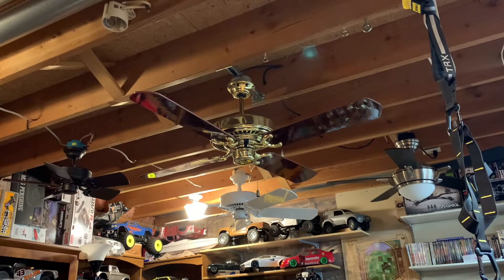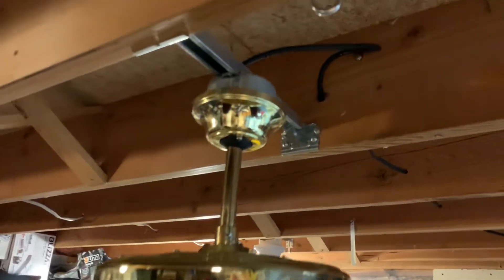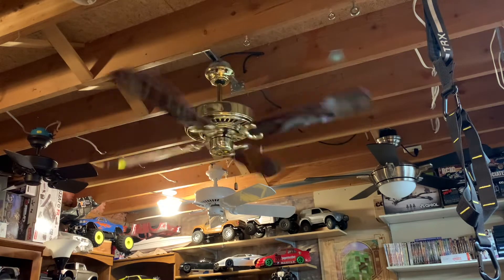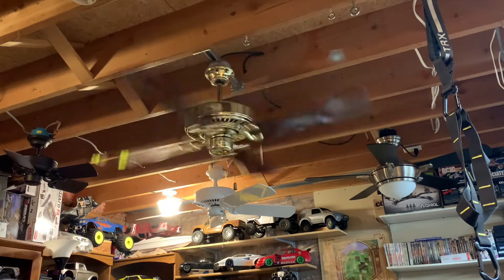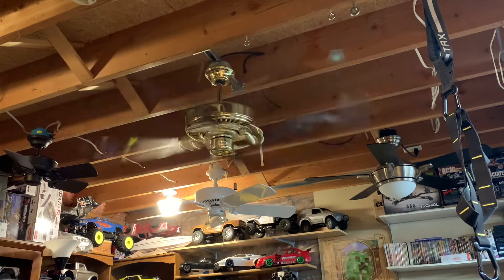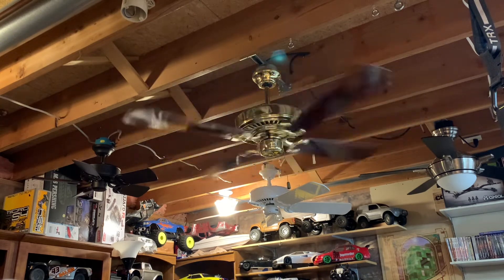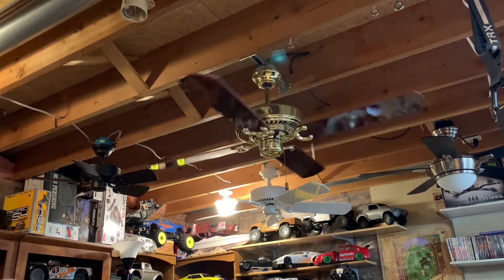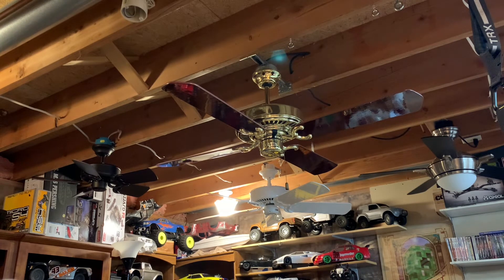Emerson 1895 Series ceiling fan with 4 blades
Please see the 5 blade video for a detailed description.